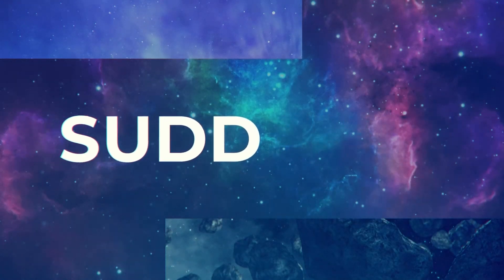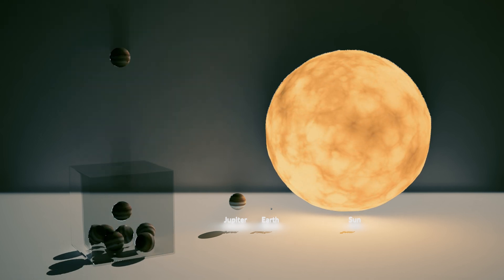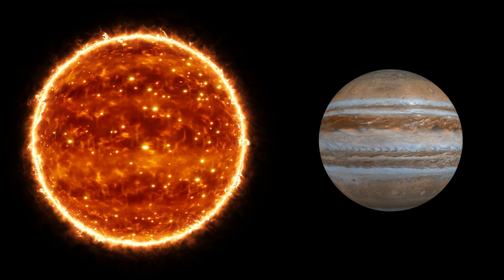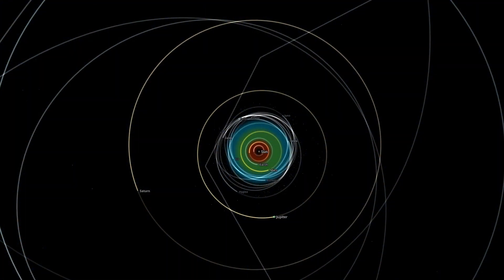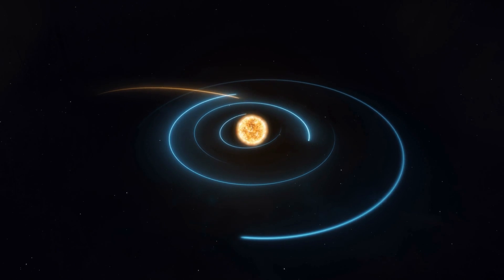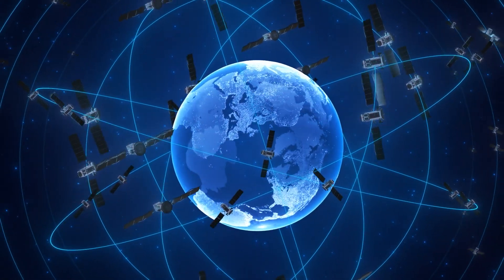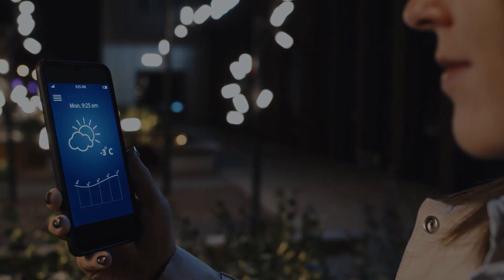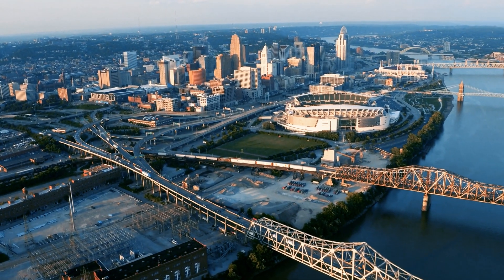Imagine Jupiter As A Red Dwarf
Ever wondered what would happen if Jupiter magically gained 80× more mass and became a red dwarf? Our sarcastic documentary unpacks the cosmic chaos that follows, from orbital meltdowns to scorching flares. Spoiler: Tatooine-like sunsets aren’t guaranteed. With a pinch of science and a heap of cynicism, we imagine civilization grappling with a second star’s moody tantrums. Will Earth survive? Join us for a witty, unfiltered ride through planetary physics, possible doomsday scenarios, and a comedic spin on cosmic speculation. Let the debate begin!

0:00 Intro
0:56 The Wildly Improbable Requirements
2:23 Our Brand New Red Dwarf Jupiter
3:47 Gravitational Mayhem
5:43 Earth's Predicament
6:29 Ecosystems Under A Second Sun
7:39 A Short Detour Into Science Fiction Dreams
8:13 An Ironic Conclusion -Or Is It?